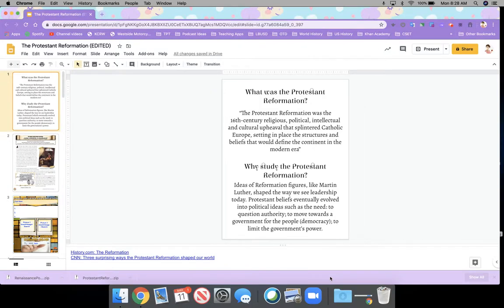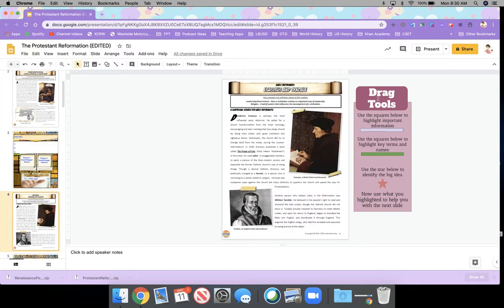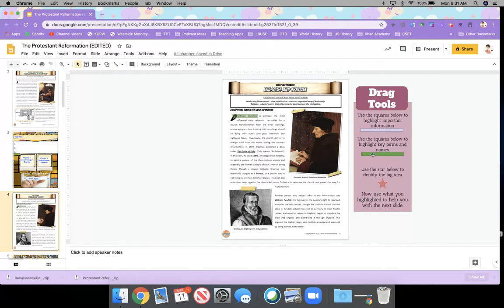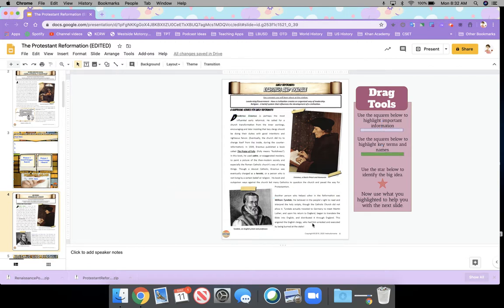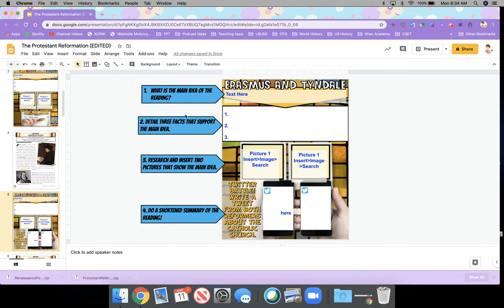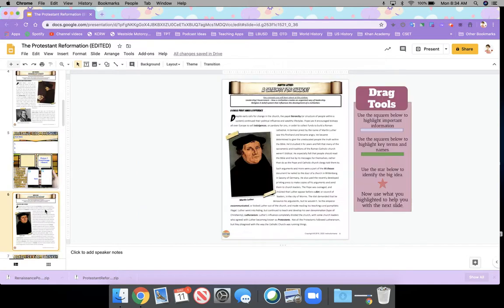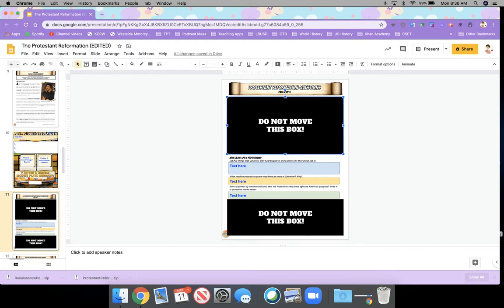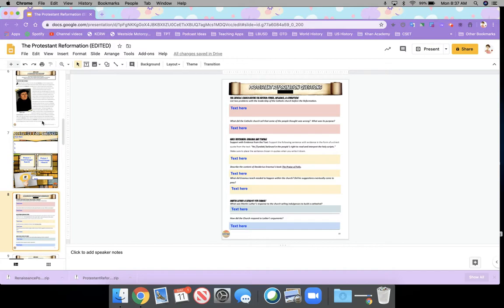The Protestant Reformation (Tutorial)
(Tutorial) The Protestant Reformation Activity